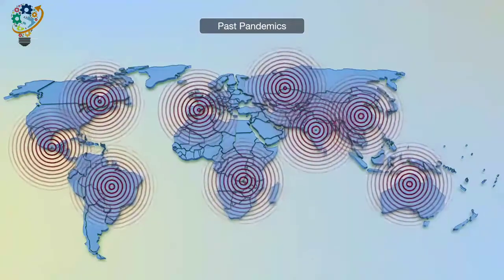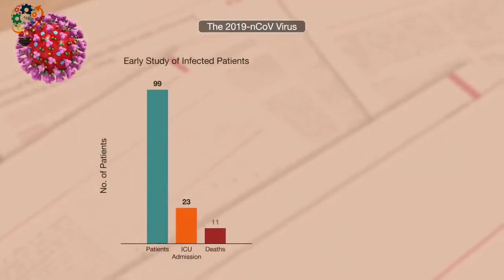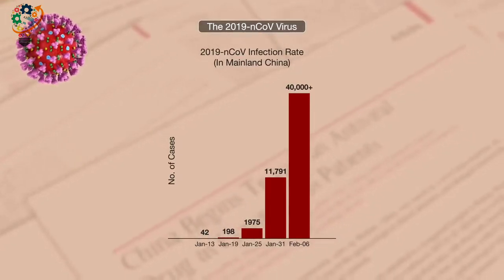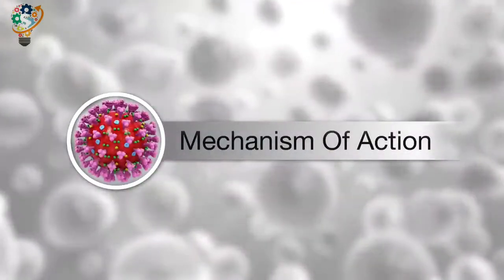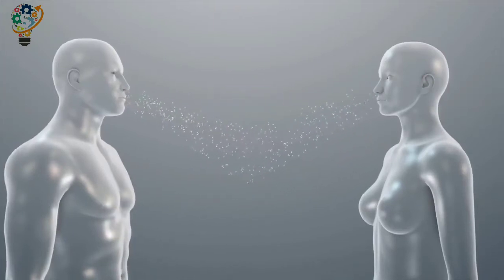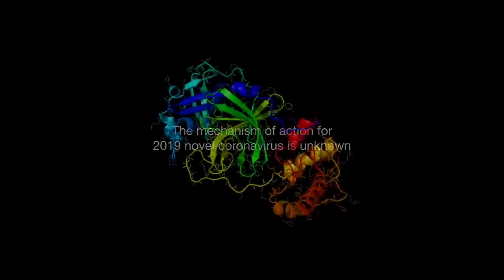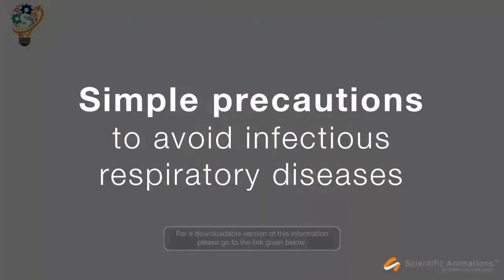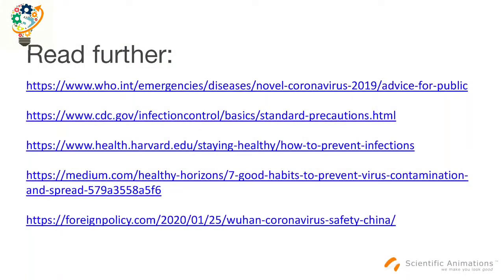Coronavirus outbreak (covid 19) explained through 3D .... let's bright the world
The 2019 nCoV Novel Coronavirus is fast threatening to become a pandemic. This 3D Let's bright the world explains the story so far, covering what is a pandemic, current rates of infection and tips to protect against infections.  It also delves into the biology and mechanism of action MoA that coronavirus uses to infect and destroy human cells.  Though the exact MoA for this coronavirus is not known.

For those of you leading government or private institutions or in the medical community , and if you think our visualizations can help in any way, please feel free to reach out.